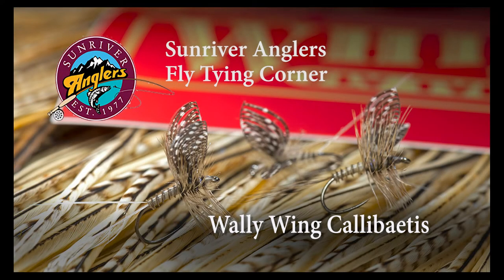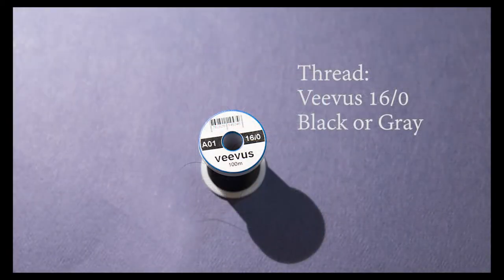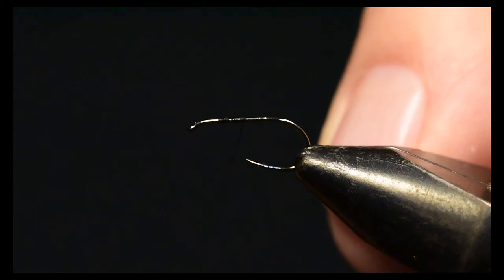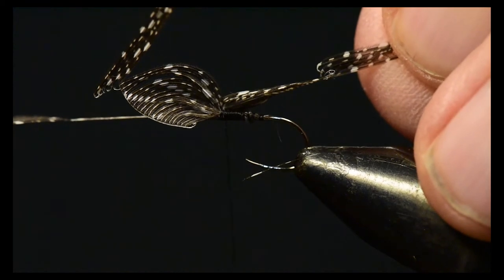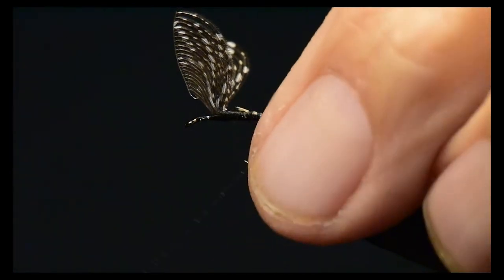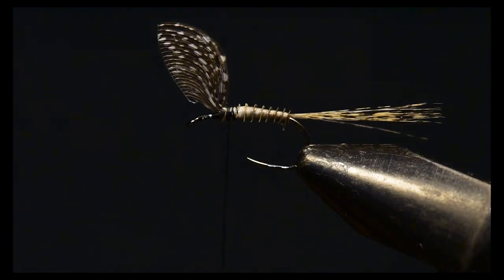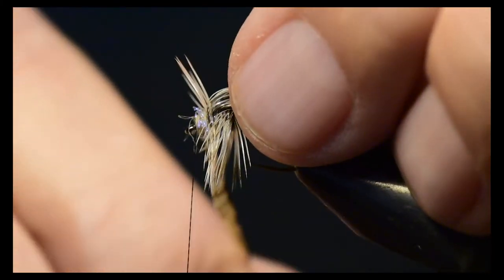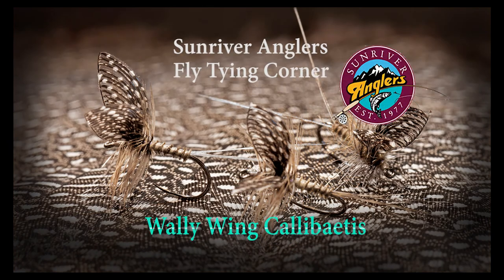Wally Wing Callibaetis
The Wally Wing Callibaetis is a classic tie for the Callibaetis Mayfly.  Callibaetis are the most important hatch on our Central Oregon Lakes, and in many other areas as well.  I have used a myriad of Whiting Hackle Feathers to tie this fly.  The Tail is Coq De Leon Pardo, the Wing Guinea Cape and the hackle is Whiting Dry Fly Saddles in Unique Variant.  The Wally Wing looks a lot more difficult to tie that reality.  Give it a try.